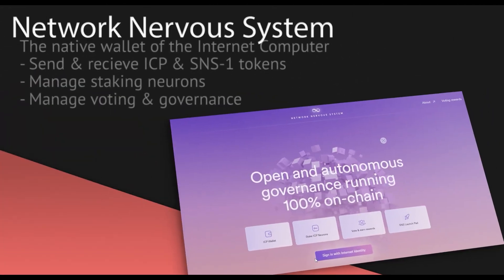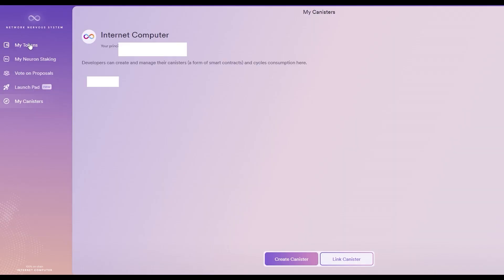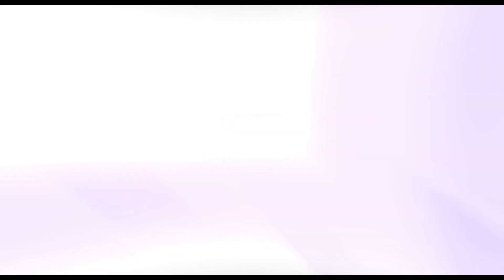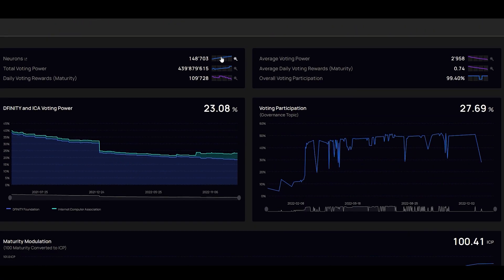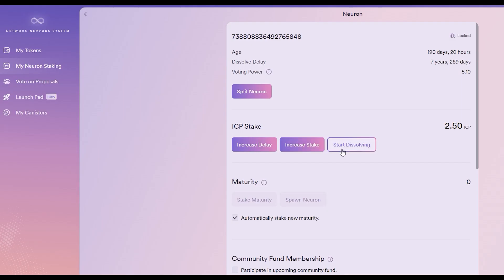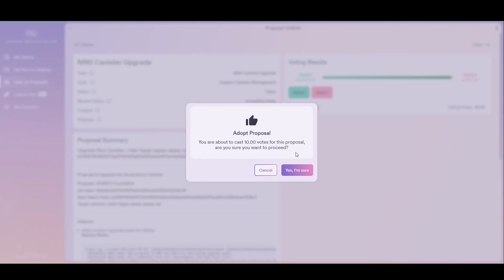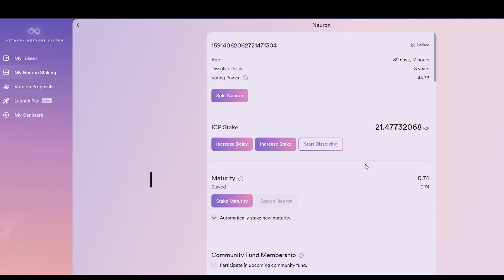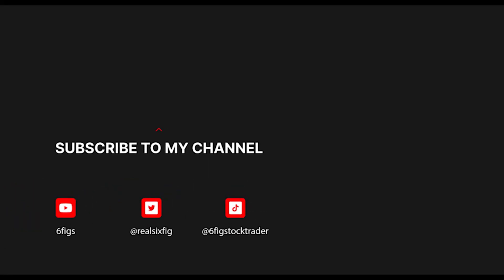Internet Computer (NNS) Network Nervous System Overview | Wallet, Staking, Voting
In this video, we'll be taking a look at the Internet Computer (NNS) network nervous system. We'll be discussing the wallet, staking, and voting mechanisms of the Network Nervous System.

If you're looking to learn more about the NNS, then this video is for you! We'll be covering the basics of the NNS, including how it works and what benefits it has. By the end of this video, you'll have a good understanding of the NNS and how it works!

6figs is a grant recipient of Dfinity to help build the ICP community